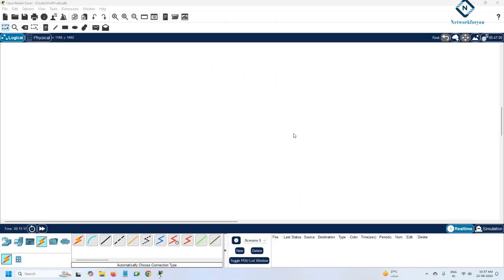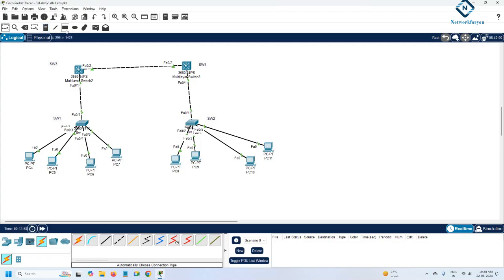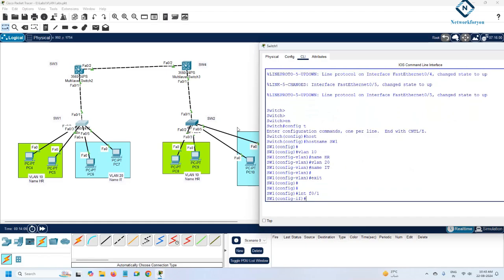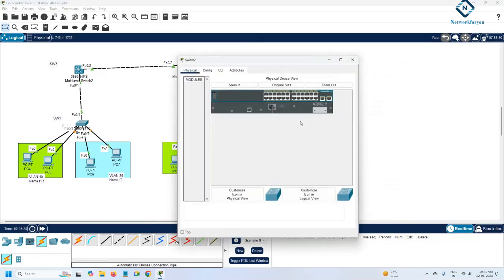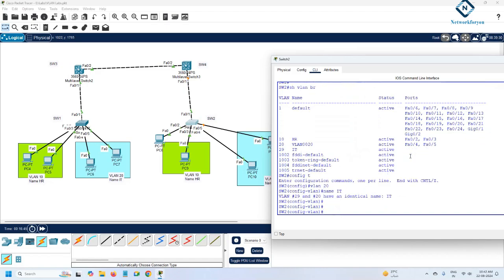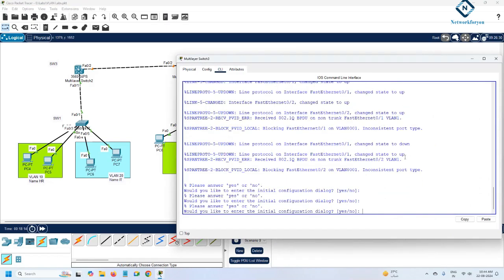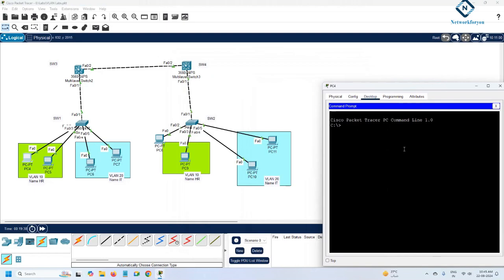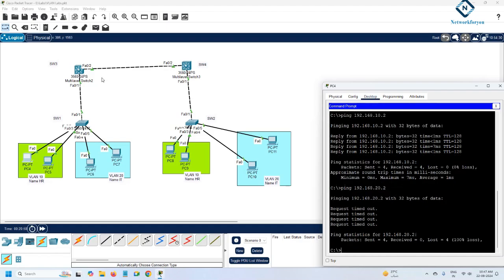15.How to Configure VLAN in CISCO L3 & L2 Switch with trunk ? | Packet Tracer | CCNA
15.How to Configure VLAN in CISCO L3 & L2 Switch with trunk ? | Packet Tracer | CCNA
Hello Everyone,

In this video we are going to discuss ..How to Configure VLAN in CISCO L3 & L2 Switch with trunk ?
Thanks.

About us:
Thanks